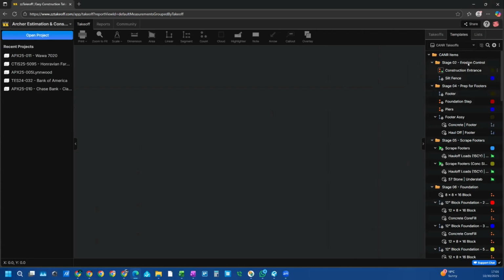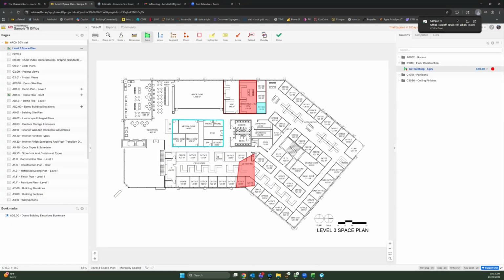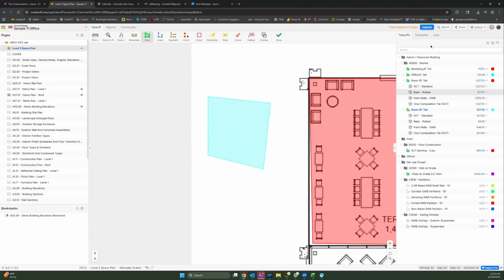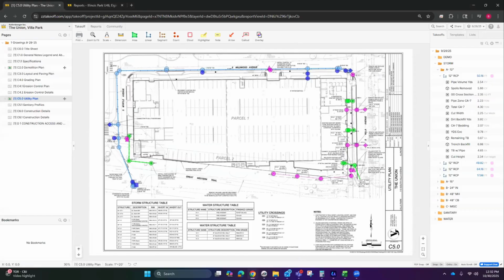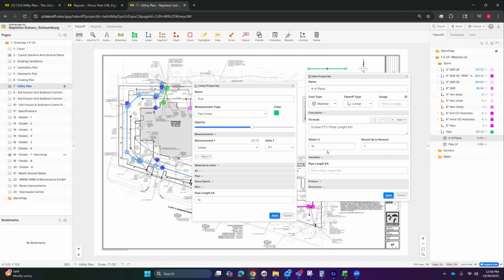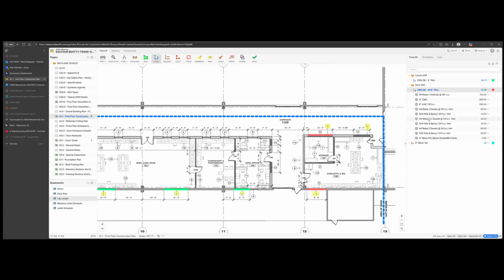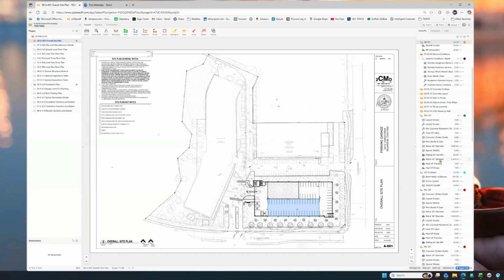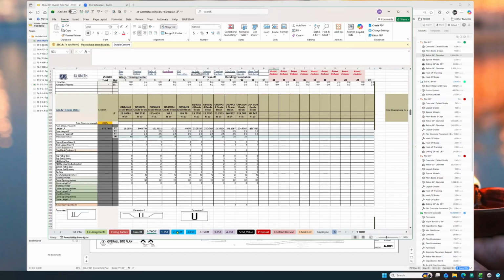zzTakeoff Power Users Webinar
Join top estimators from leading home builders and contractors across the country for our first Advanced User Webinar.

Watch industry experts demonstrate:
• Custom assemblies and advanced formulas
• Powerful workflow optimization techniques
• Organizational strategies for takeoff data
• Custom reporting solutions
• Best practices for sharing projects across companies

Discover how the country's top estimators leverage zzTakeoff's customizability to maximize efficiency and accuracy. Whether you're looking to streamline your workflow or unlock advanced features, this session is packed with real-world insights from power users.

Joining us are some of the top estimators in the country, and they love zzTakeoff.
Hosted by James Allred with zzTakeoff.